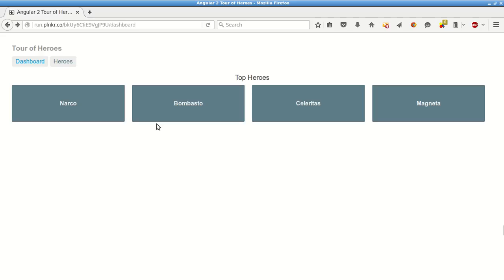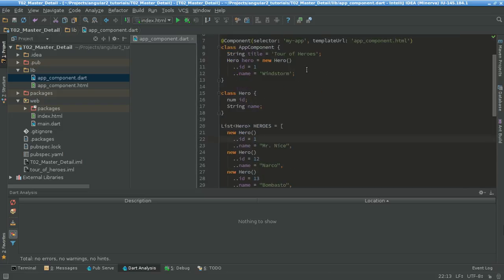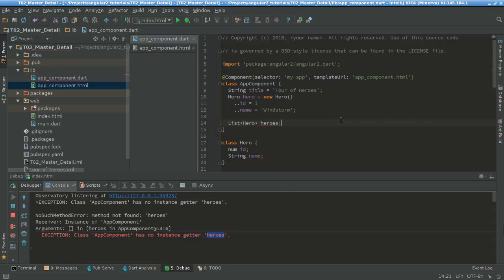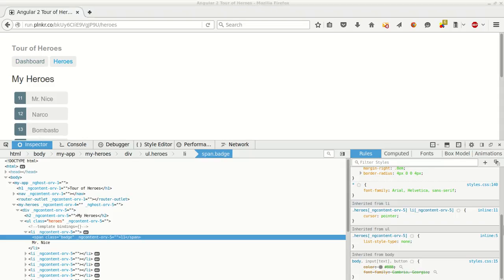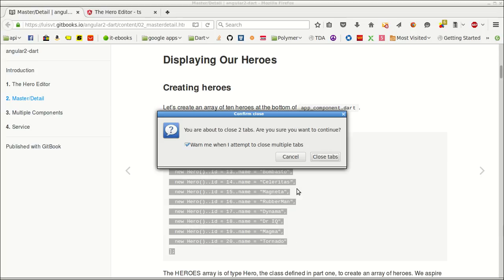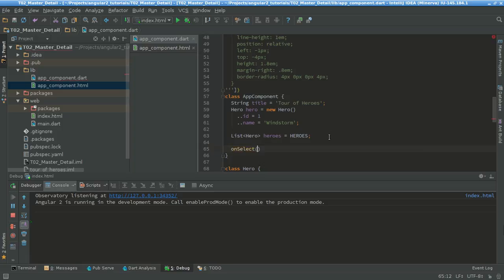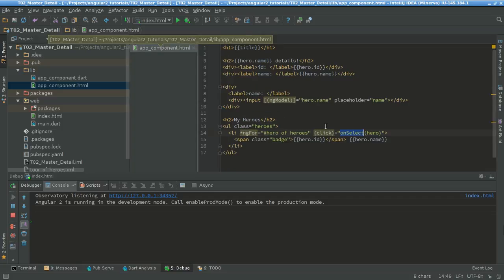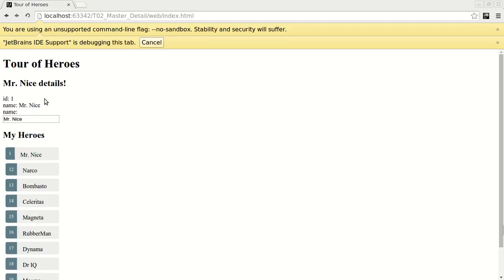02 Master Detail - Angular2 Dart